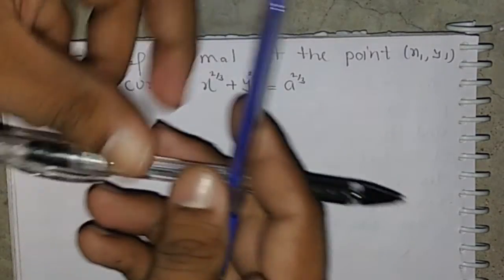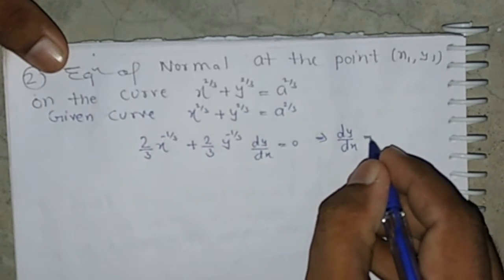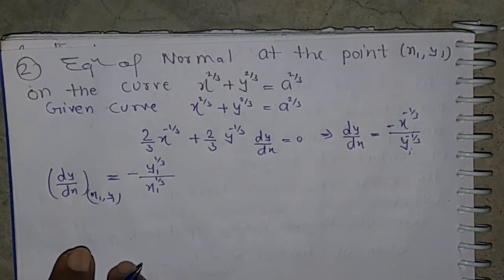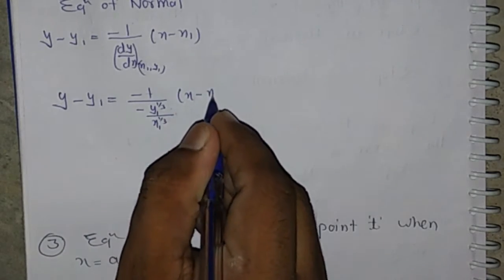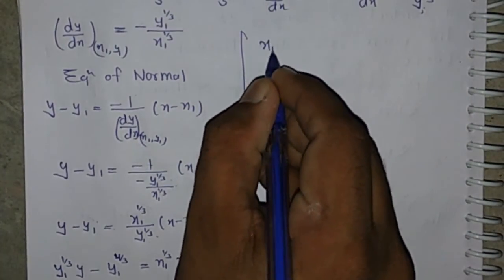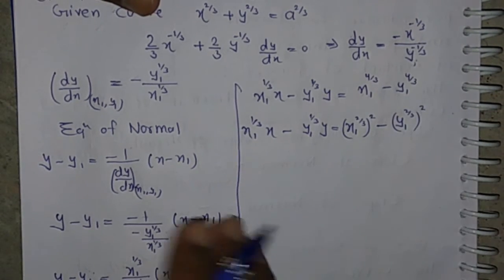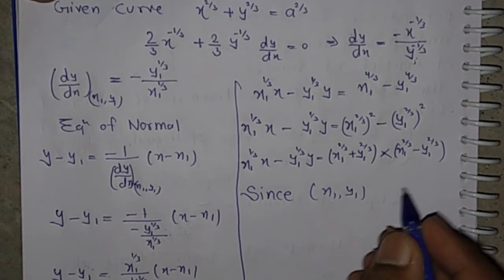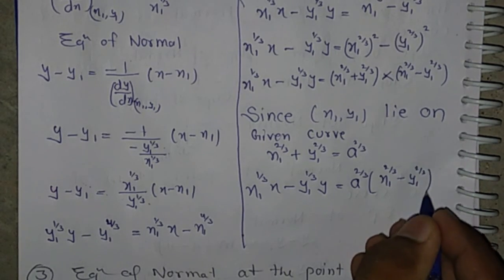Find The Equation Of Normal At Point (x1,y1) on the curve x^2/3+y^2/3=a^2/3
Tangent And Normal